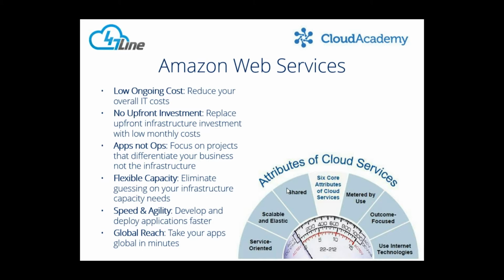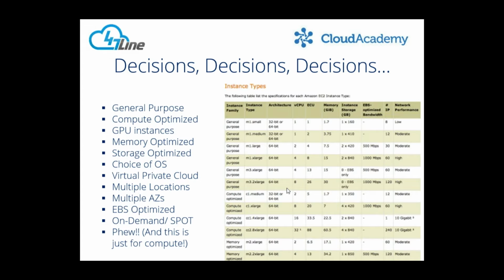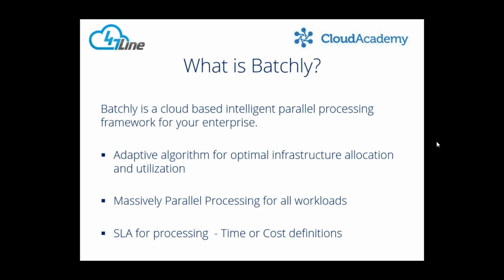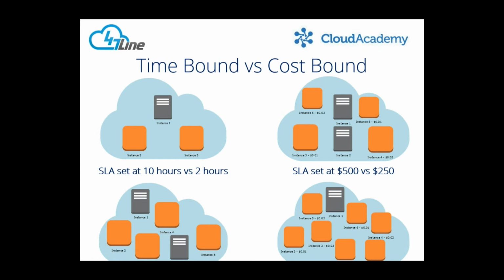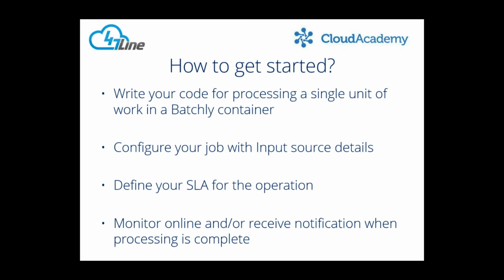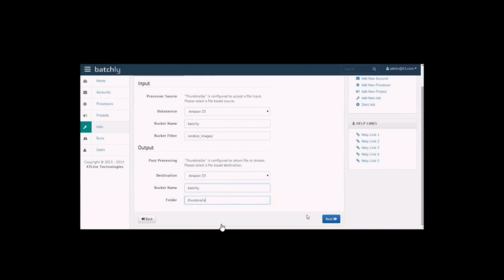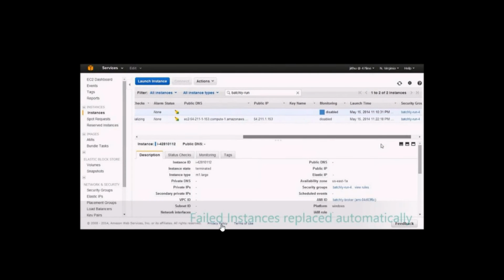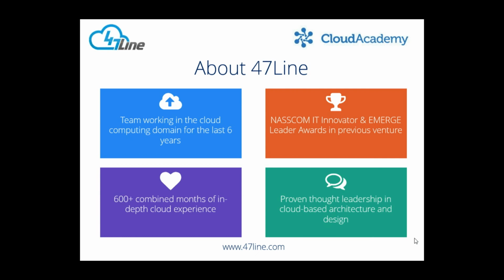Processing large data sets on Amazon Web Services using Batchly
Cloud Computing is revolutionizing every aspect of IT landscape and data processing is no different. Whether it is image processing, video encoding or other batch processing jobs (periodic report generation, healthcare data processing etc.), Amazon Web Services provides the ability to tap into a scalable & on-demand cloud infrastructure. Additionally, AWS, with its spot market provides additional cost savings opportunity for processing jobs.